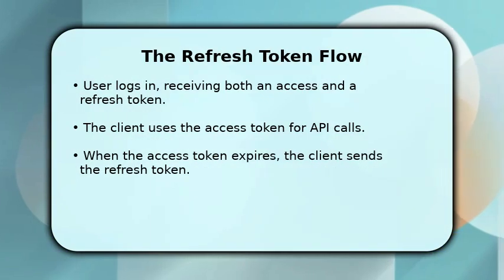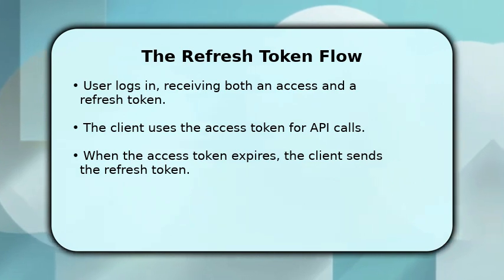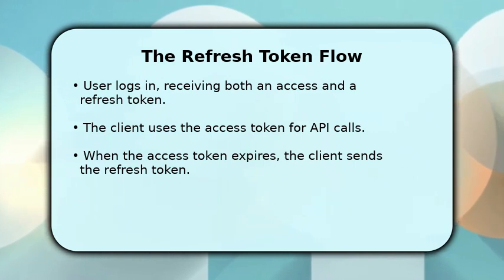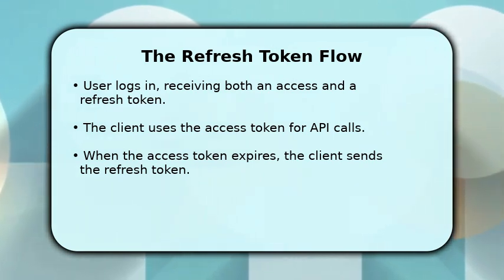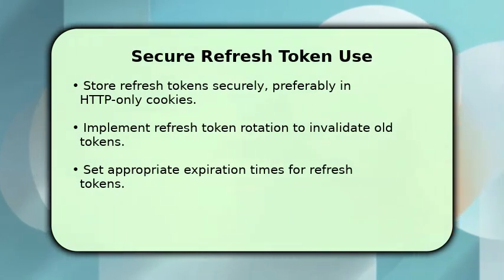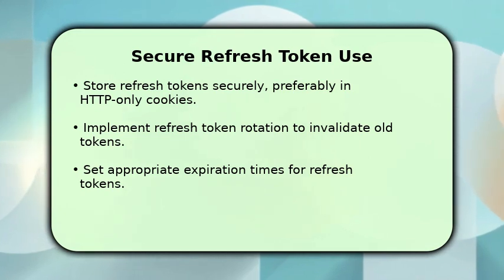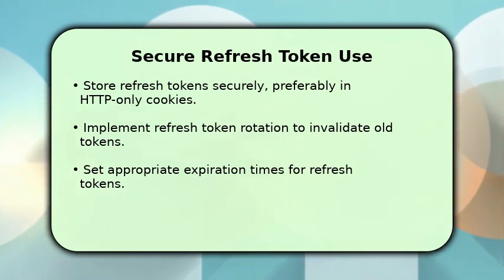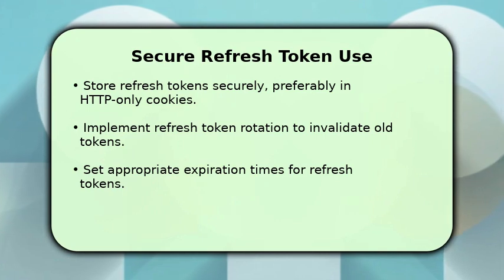How to Use Refresh Token - Easy Guide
In this video, we'll cover the basics of refresh tokens and how they're used in authentication. A refresh token is a type of token that allows you to obtain a new access token when the current one expires. This is especially useful for applications that require long-term access to resources without having to constantly re-authenticate users. We'll walk through the process step-by-step, explaining what refresh tokens are, how they work, and how to implement them in your own projects.

refresh token, authentication, access token, token expiration, long-term access, re-authentication, oauth2, api authentication, token management